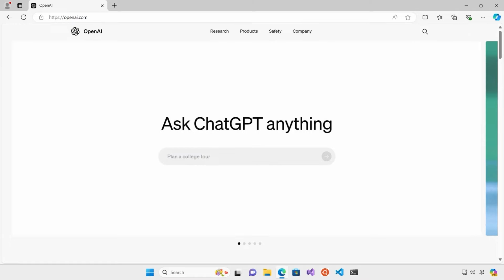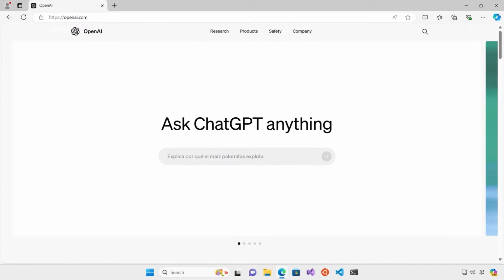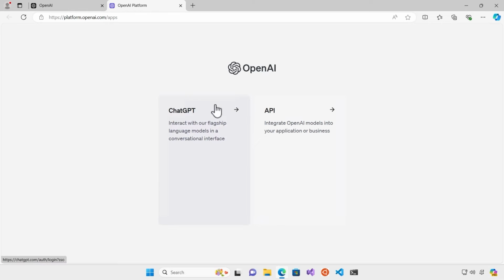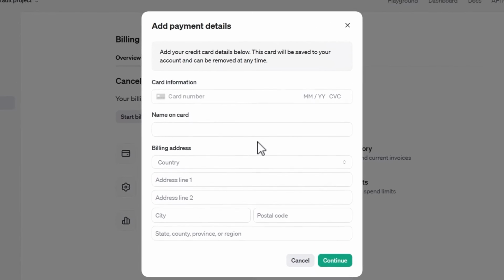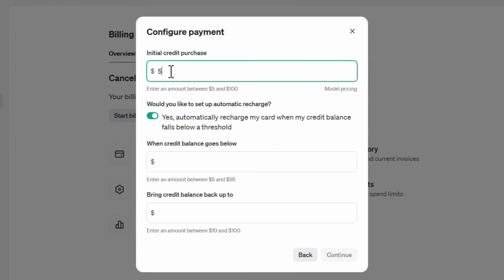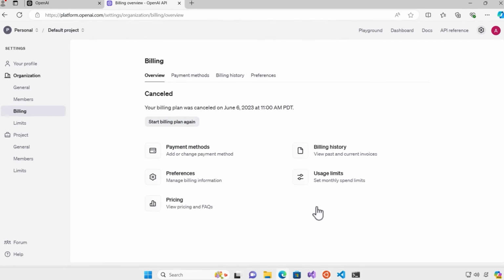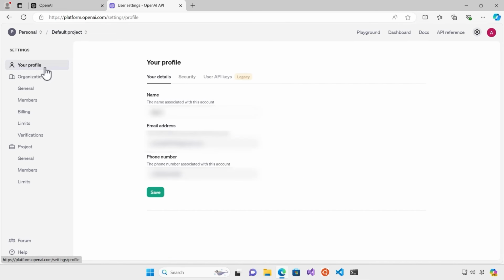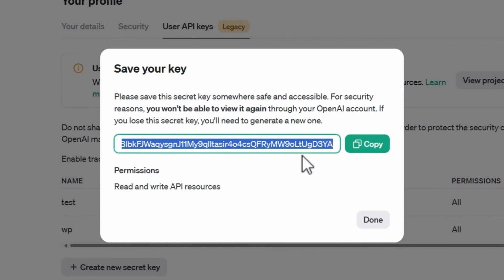How To Set Up A Paid OpenAI API Account to use ChatGPT API and OpenAI API Products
👥  Join our Skool community for learning support and access to my video templates and source code! 👇

In this video, I'll walk you through the step-by-step process of creating an OPENAI paid account that you can use to consume ChatGPT API and other OpenAI API products.

🌟What you'll learn:

Setting up OpenAI Account.
Creating a secret key.

👨‍💼 About the Presenter:
As a Microsoft Certified Trainer, Alireza brings firsthand experience and insights into the Azure architecture, new services and software development practices.